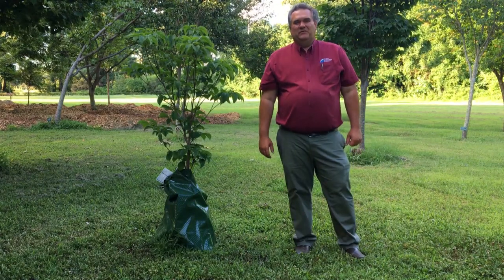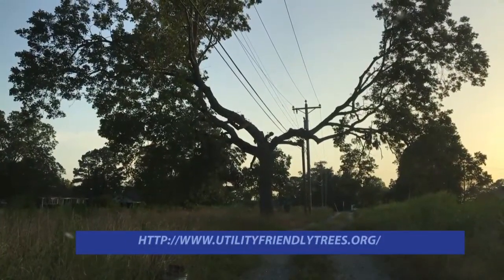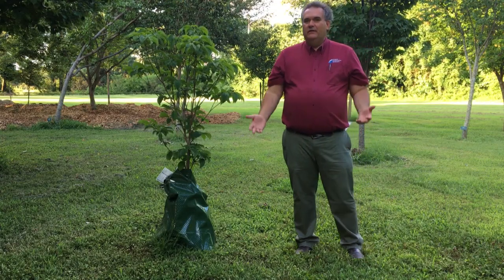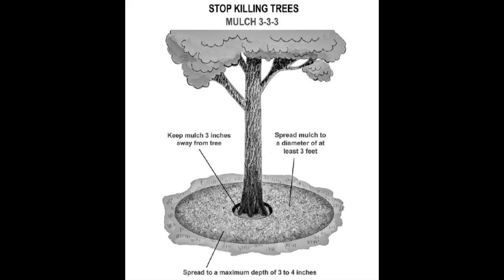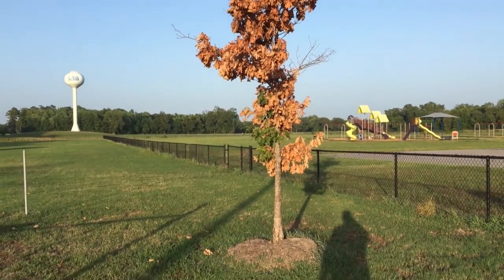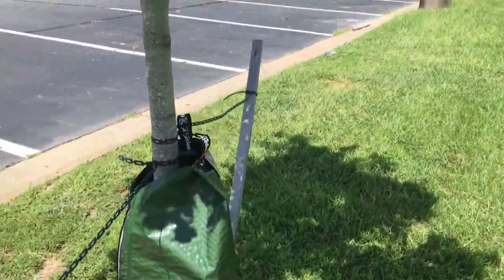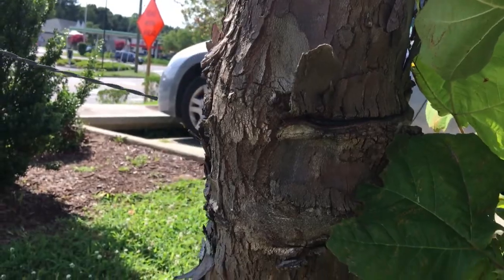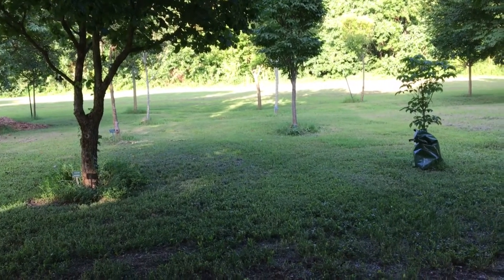Fifteen Minutes in the Forest: Preventing Harm to Urban Trees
Virginia Cooperative Extension's Neil Clark offers helpful tips for planting trees, such as putting the right tree in the right place, avoiding utility rights-of-way and underground infrastructure, and tree selection for soil and site conditions.  Neil also addresses aspects of mulching, weed eater and lawnmower damage, and collar and root decay.